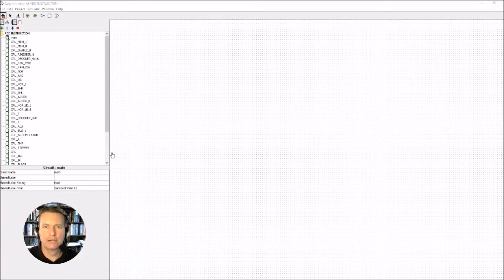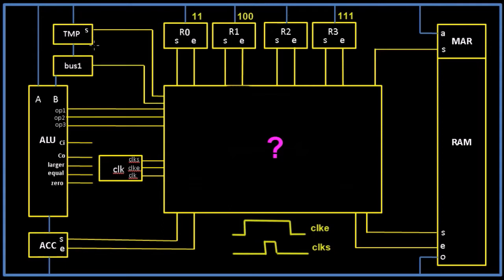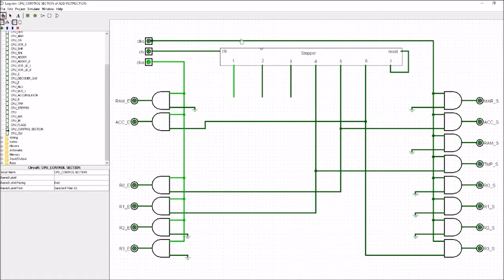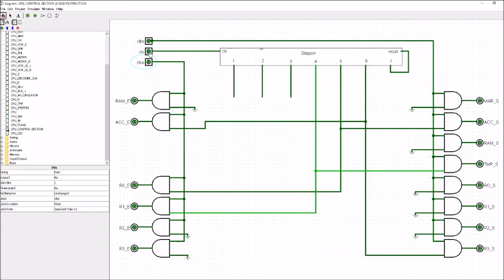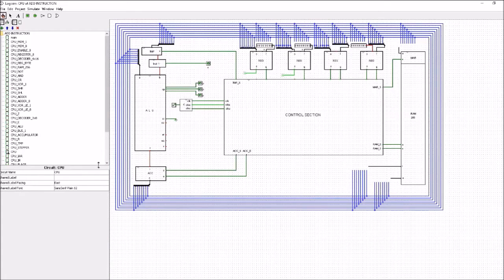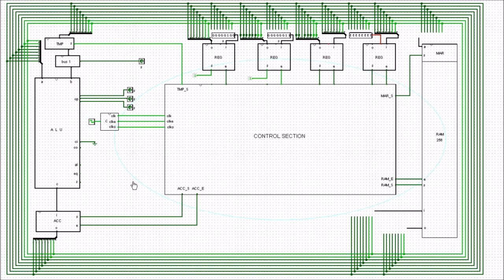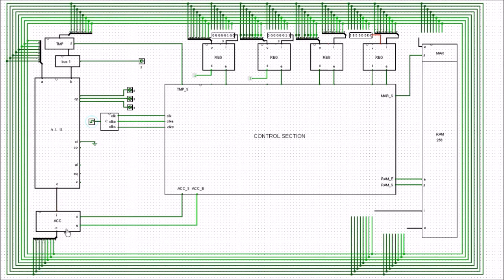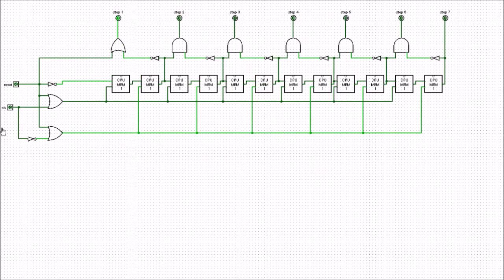Design a CPU 1 - Control Section Add 2 Numbers